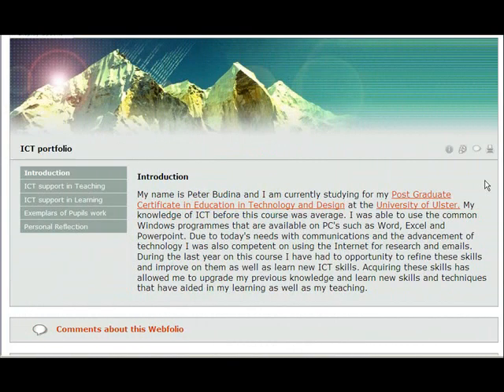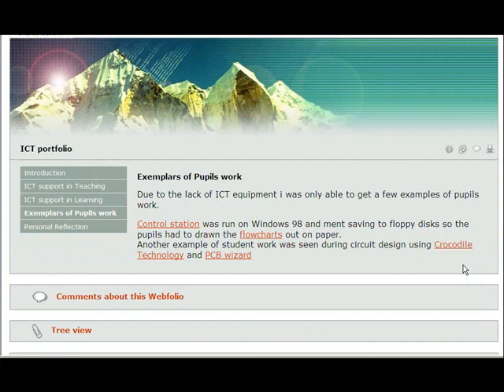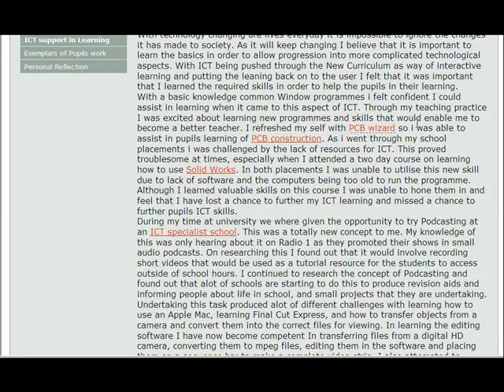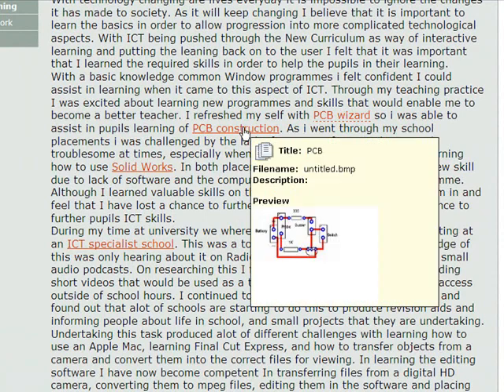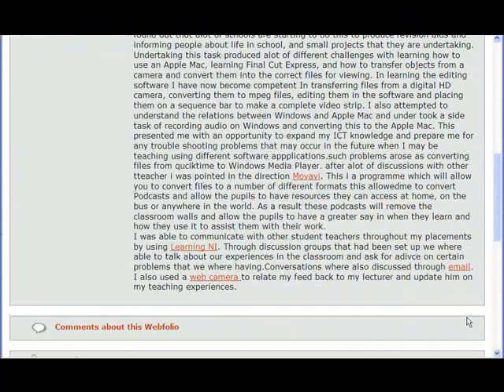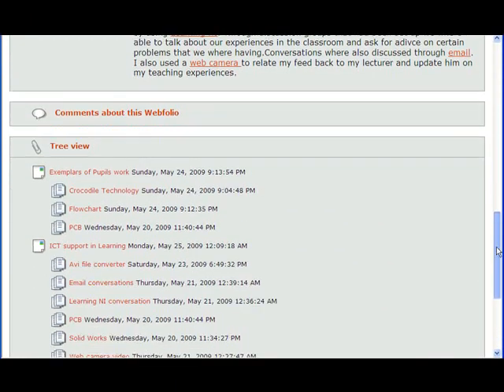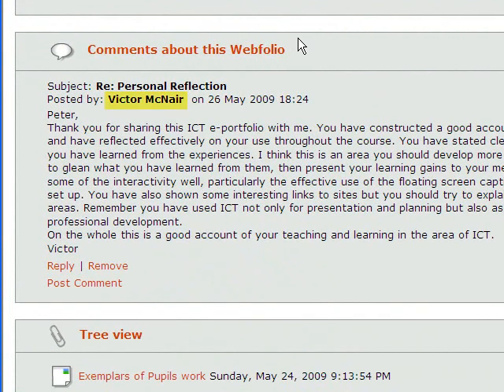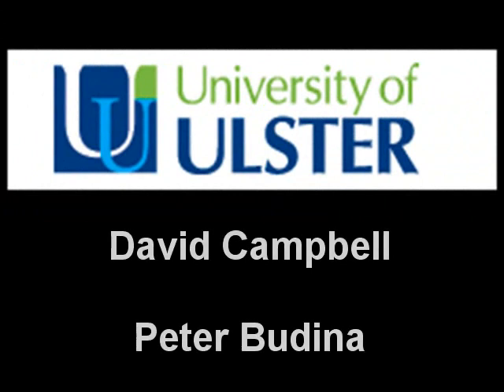ICT PebblePad University of Ulster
Using PebblePad to create a detailed account of ICT learnings in the classroom